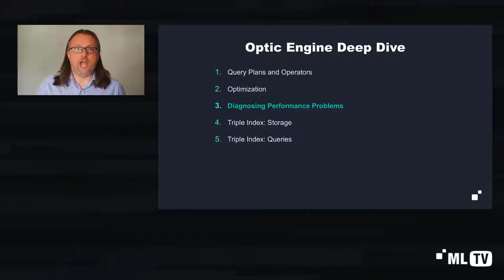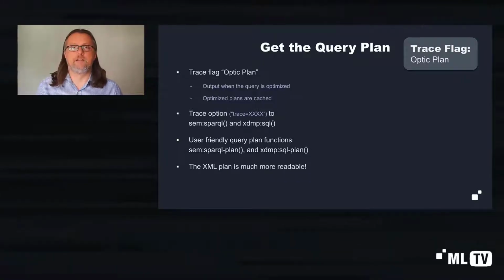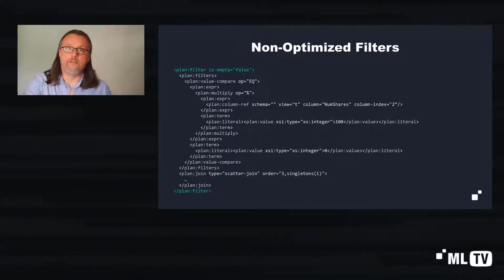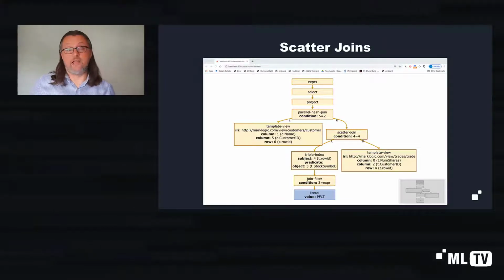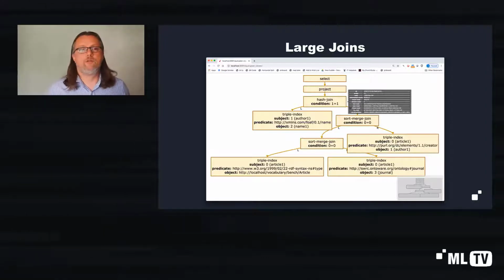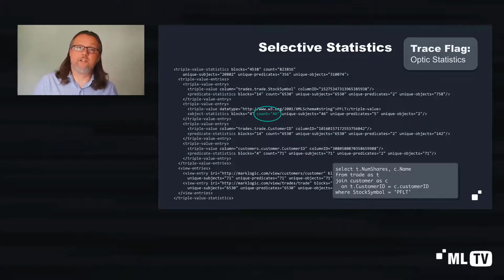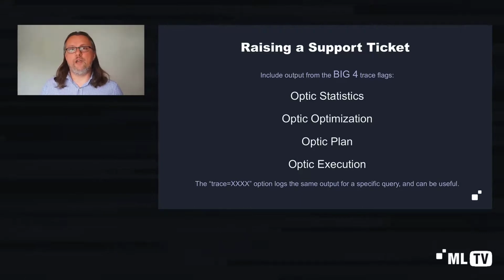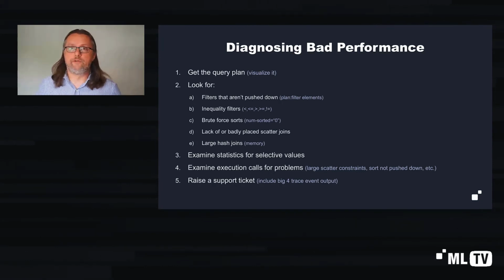MarkLogic Optic Engine Deep Dive (3 of 5): Diagnosing Performance Problems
Understand and diagnose performance problems in MarkLogic SQL, SPARQL, and Optic API queries. Find and analyze logging and trace output for query optimization and execution. Part 3 of a 5 part deep dive into MarkLogic's Optic Engine.